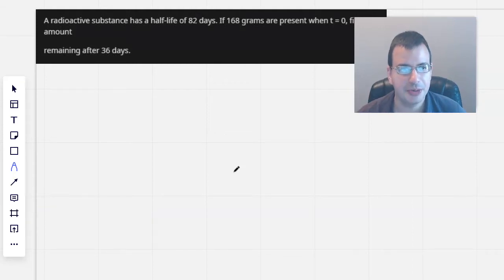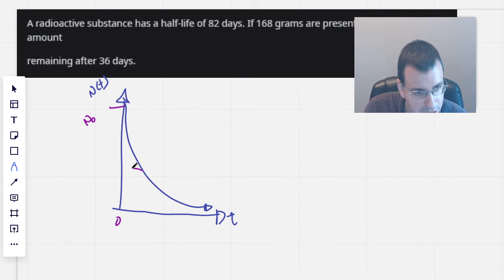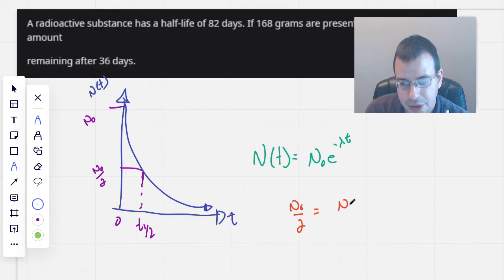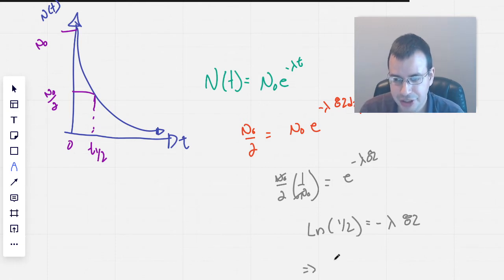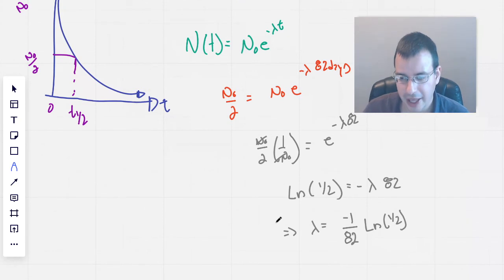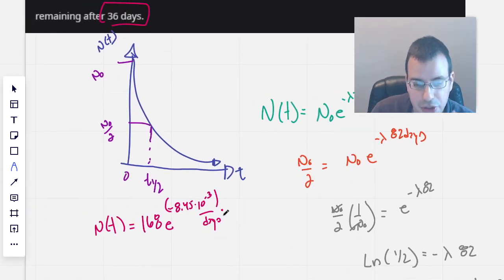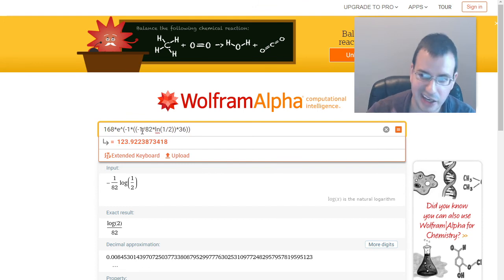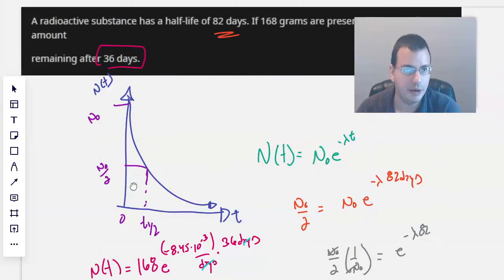Exponential Decay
A radioactive substance has a half-life of 82 days. If 168 grams are present when t = 0, find the amount remaining after 36 days.